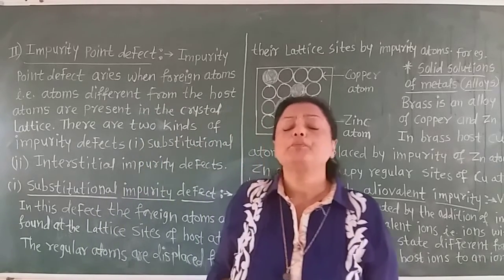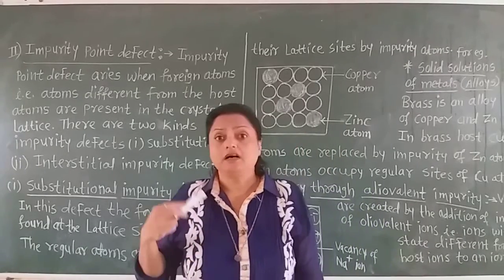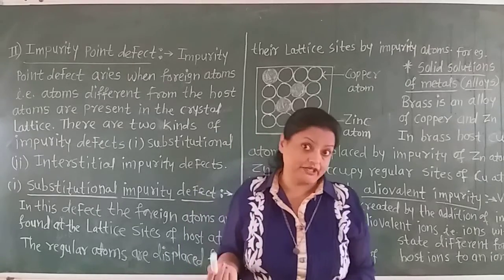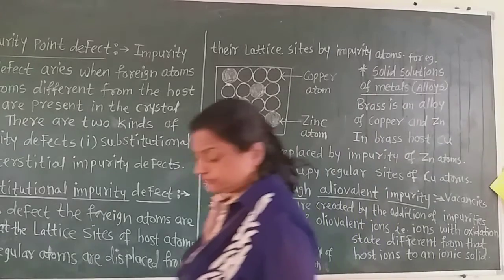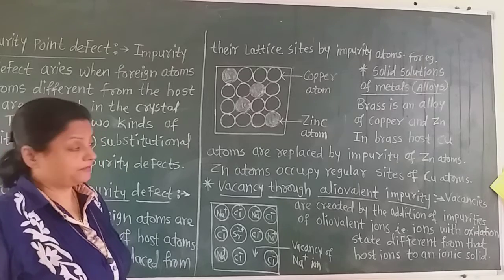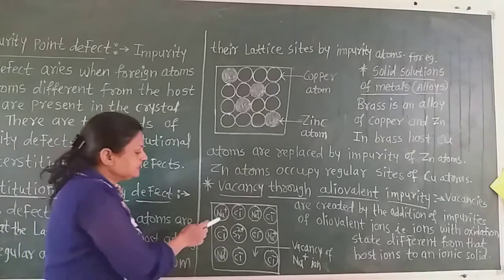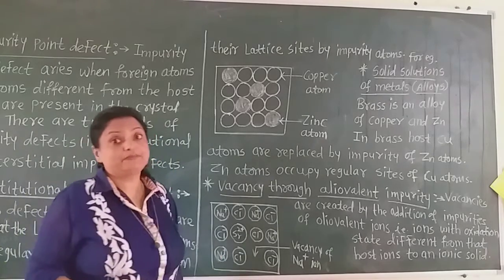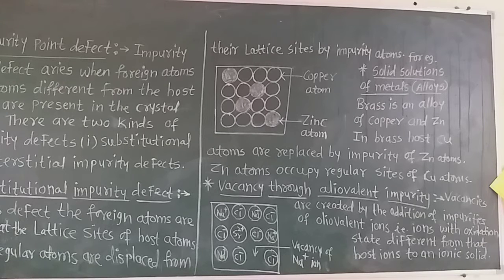chapter no.1 Impurity point defects Two types 1 Substitutional Impurity defect 2 Interstitial Impur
Substitutional Impurity defect and Interstitial Impurity defect